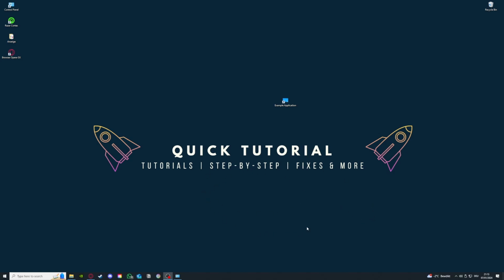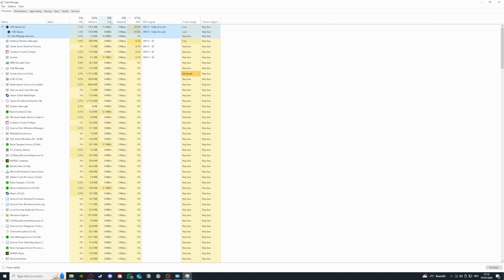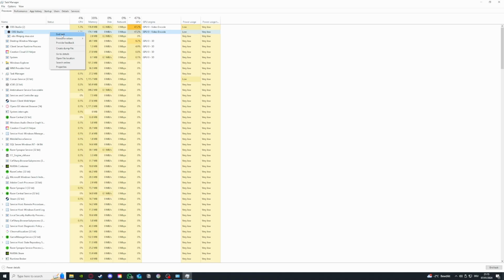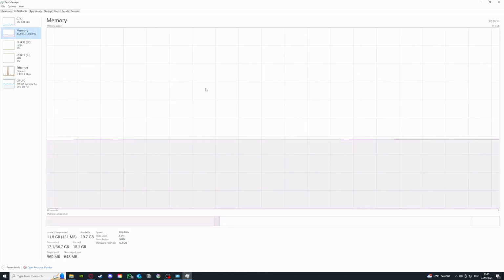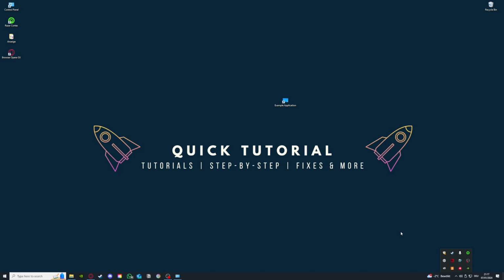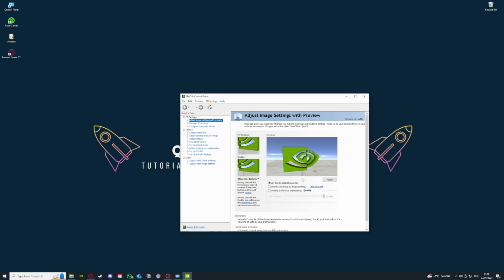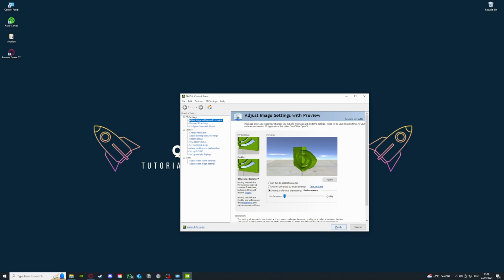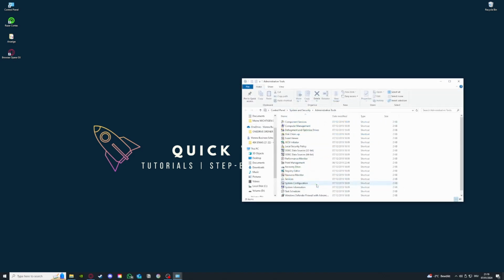OpenShot Lagging? Fix Slow Performance, Freezing & High CPU (2026)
OpenShot lagging or running slow? This tutorial fixes slow performance, freezing and high CPU usage when running OpenShot on Windows 10 and 11.

These are the Windows-level fixes that resolve most OpenShot problems — no downloads and no extra software needed. They run quickest-first, so work through them in order and stop as soon as OpenShot is working again.

0:00 Intro
0:50 Find what's eating your CPU and memory (Task Manager)
2:40 Reading the Performance tab — GPU, CPU, RAM
4:00 Nvidia settings: switch to performance mode
6:00 Disk Cleanup — freeing up space
8:45 Which files are safe to delete
10:00 Wrap up

How to fix lag in OpenShot
OpenShot running slow – performance fix
Fix high CPU usage in OpenShot
OpenShot freezing – how to fix
Fix OpenShot input lag
Improve OpenShot responsiveness
OpenShot stuttering – fix
Boost OpenShot performance on low-end PCs
Fix lag when opening files in OpenShot
Speed up OpenShot on Windows 11
Reduce memory usage in OpenShot
OpenShot slow loading – fix
OpenShot lag fix 2026